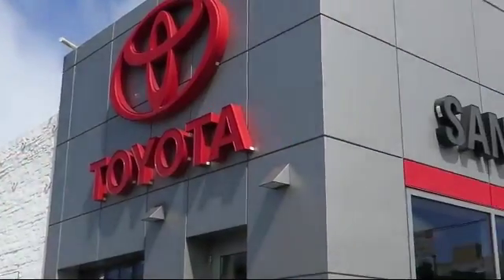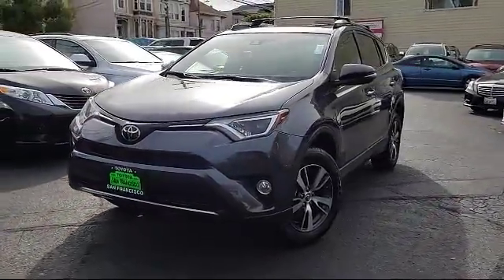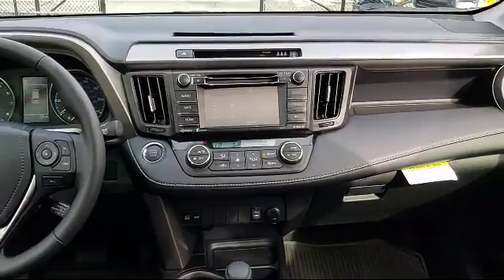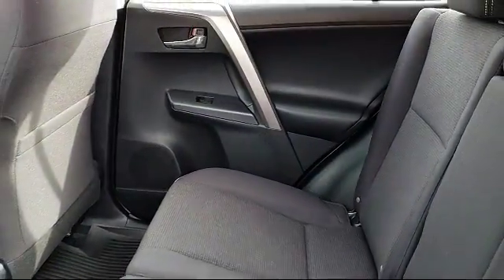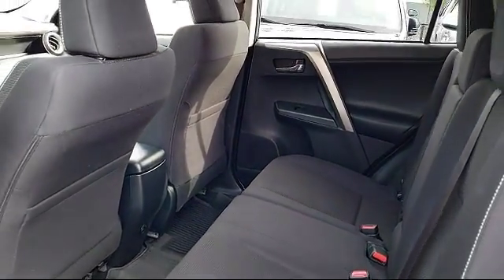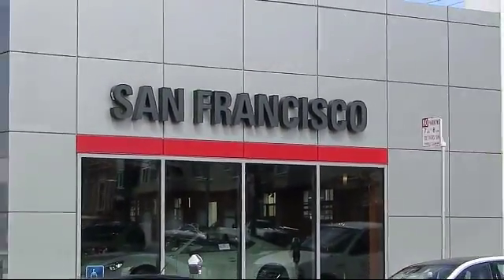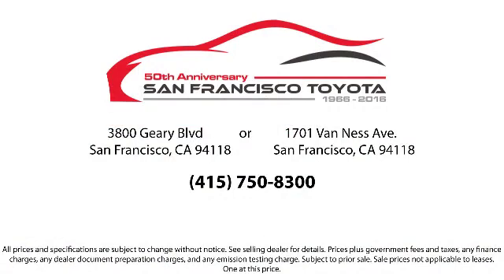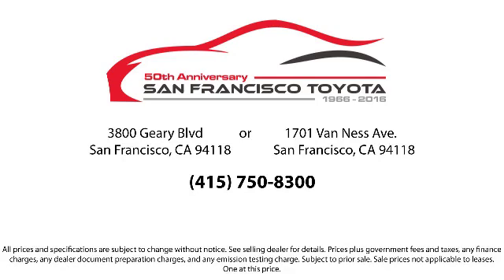2018 Toyota Rav4 Sport Utility XLE San Francisco Daly City San Mateo San Rafael San Bruno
2018 Toyota Rav4 Sport Utility XLE Stock Number: 30621A Vin:JTMWFREV9JD120102.

3800 Geary Blvd.